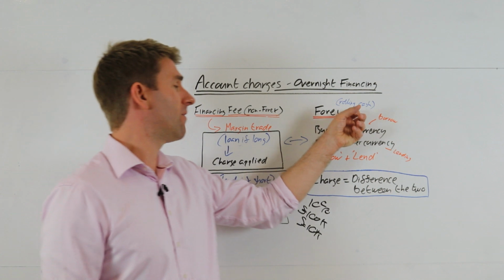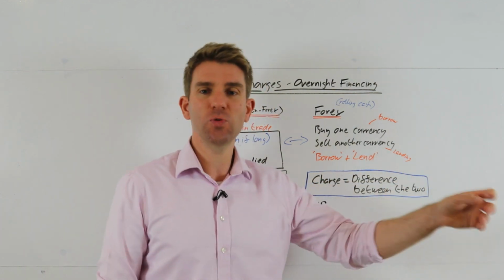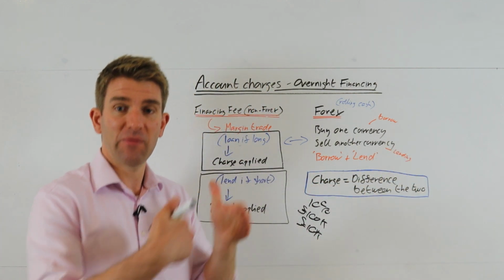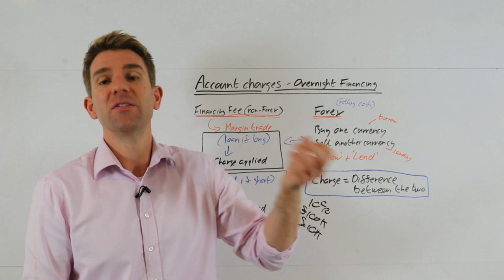What are Overnight Financing Charges?❓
Account Charges - Overnight Financing.  Why is overnight funding charged and how is it calculated?  What are your overnight financing charges?   In this video I'm going to discuss financing fees for forex markets and financing fees for non-forex instruments.  If you hold a position overnight for multiple days you will see small charges debited from your trading account.  Theoretically when we're trading on margin, we're borrowing money from the spread betting provider in this case CoreSpreads. OK.

How is CFD financing calculated and when is it charged?

If we have a notional value of say 100k you may have to put up 10k as margin.  So basically we're borrowing 90k to allow us to have control of that sizable position.  So effectively its like a loan to us if we're long.  The overnight charge is made up of the LIBOR rate plus an admin fee.  For Forex (rolling cash) you're buying one currency and selling another.